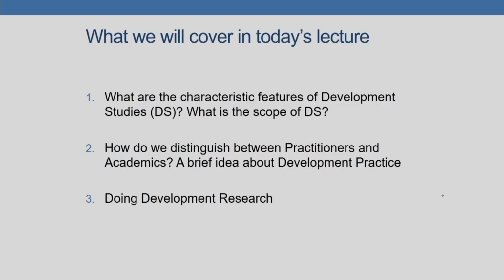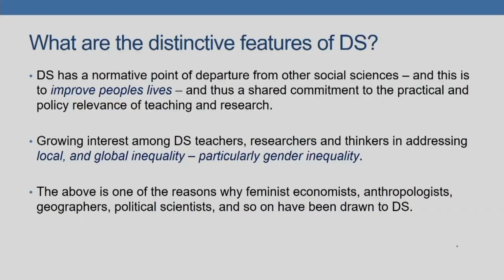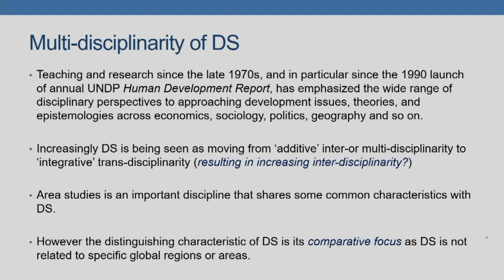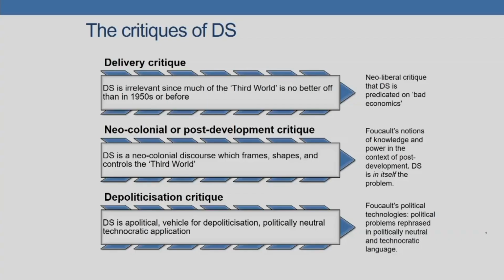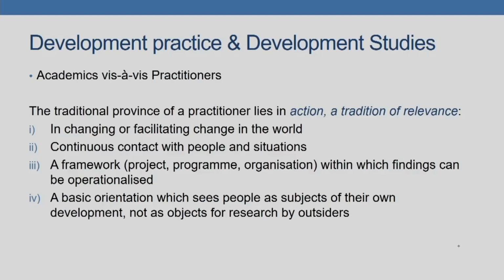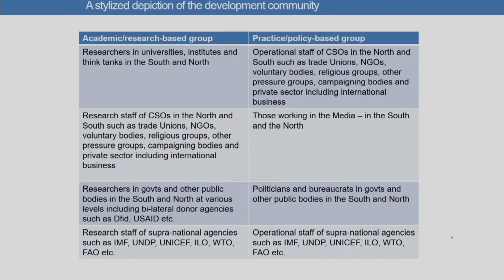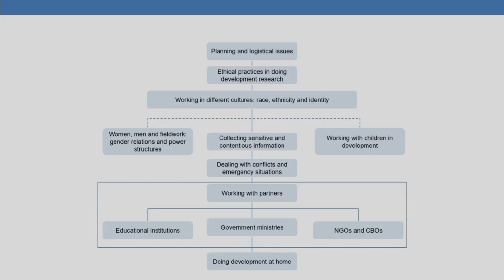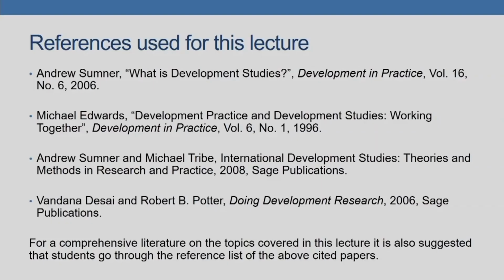Lecture-01 | Reflections on Development Studies and Development Research